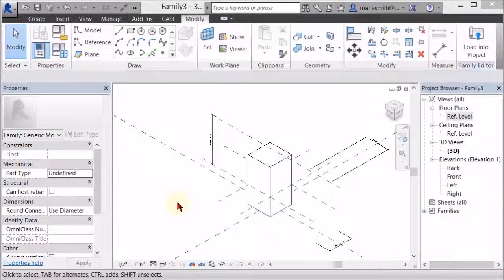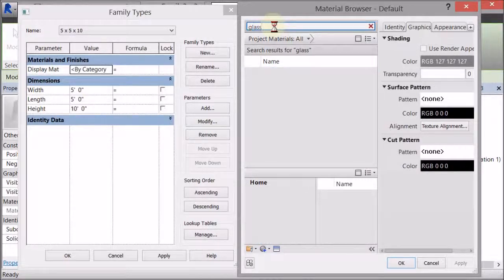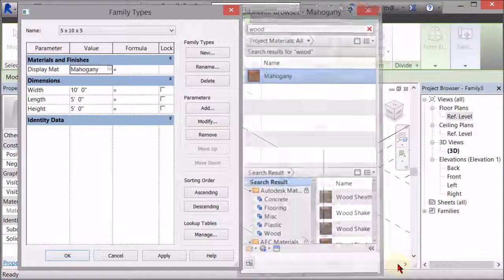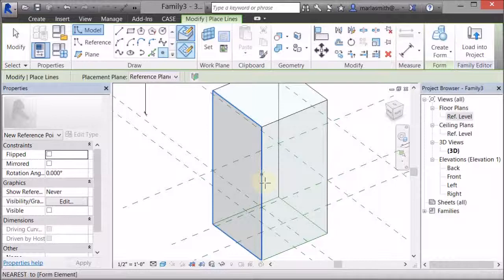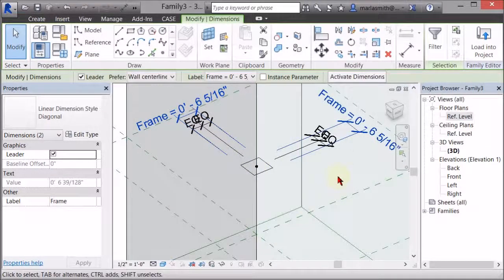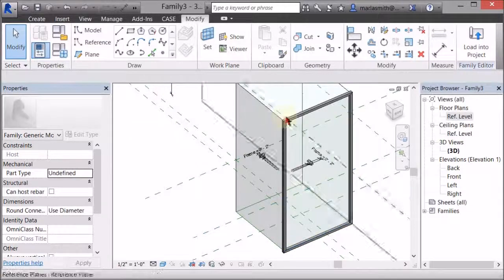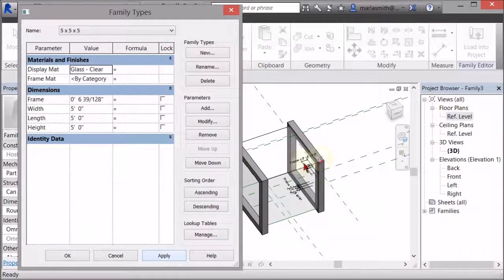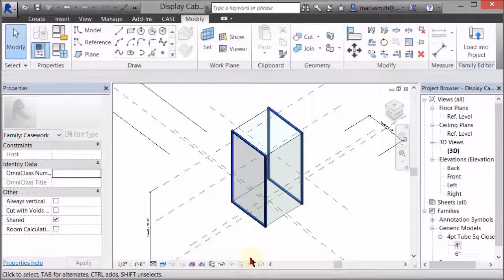REVIT FAMILY DISPLAY CASE 03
Load the Family into a Project and create a new Type